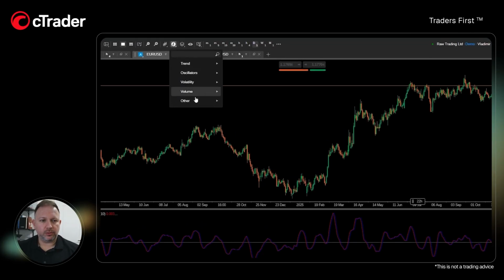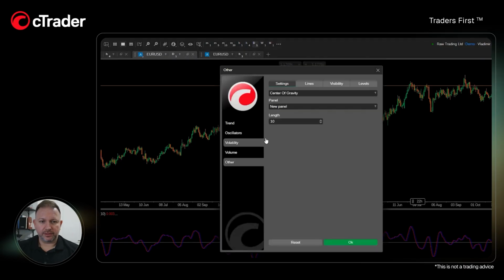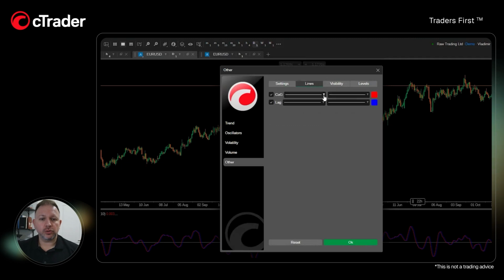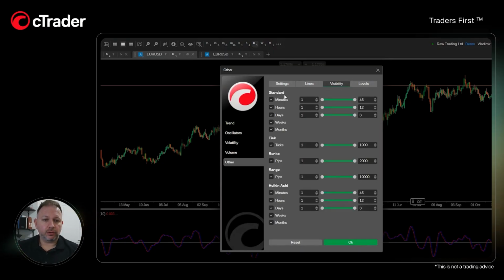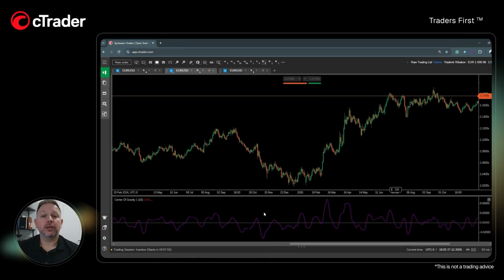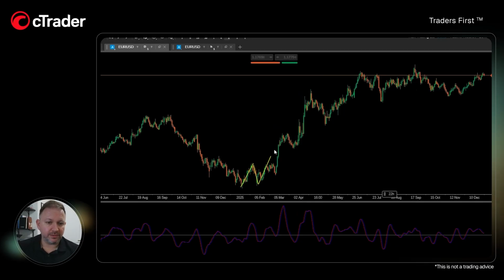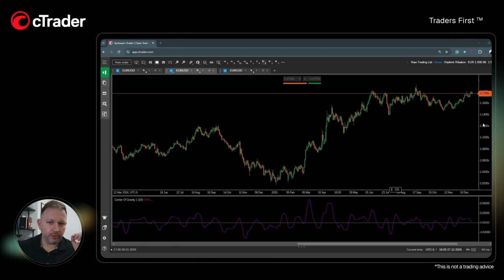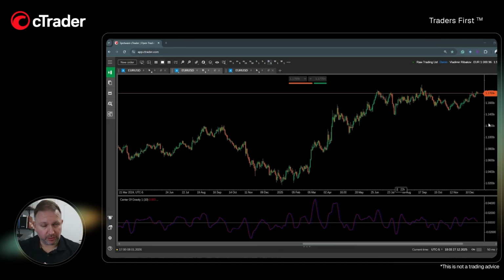Center of Gravity (COG) in cTrader - how it works and how to use it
In this video, we explore the Center of Gravity (COG) indicator in cTrader - a technical analysis tool used to highlight the market’s balance zone and identify when price may be overextended.

You’ll learn where to find the Center of Gravity indicator in cTrader and how to customize its main parameters, including the calculation length, COG and LAG lines, line type, thickness, visibility, and levels. The walkthrough explains why the zero level is commonly used as a reference point for market balance.

We also look at how crosses back toward and above the zero line can help identify the end of a correction and potential trend continuation, making the indicator useful not only for analyzing trend changes but also for joining existing trends.

📍 Timecodes

00:09 – Introduction: what is the Center of Gravity (COG) indicator
00:52 – Where to find the COG in cTrader and how to customise its settings
01:23 – Using the zero level as a market balance zone
02:10 – Identifying overbought and oversold conditions away from balance
02:32 – Using zero-line crosses to spot corrections and trend continuation